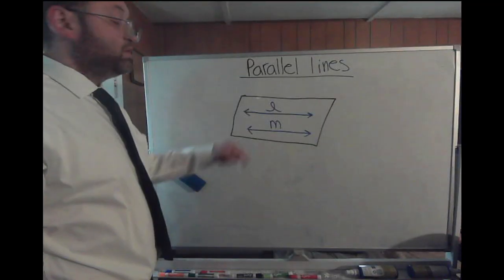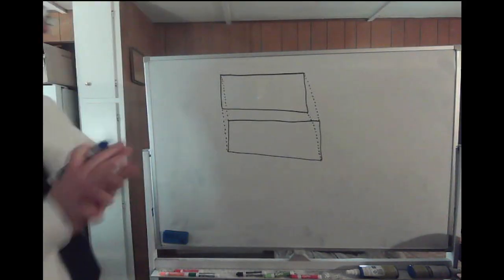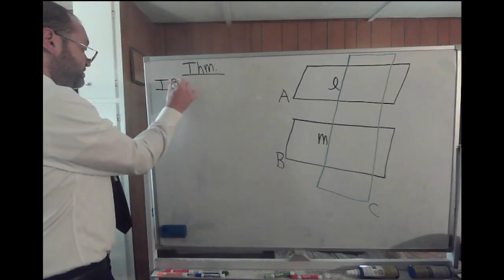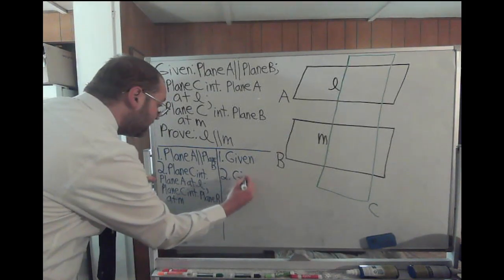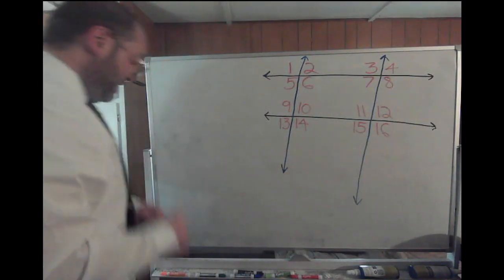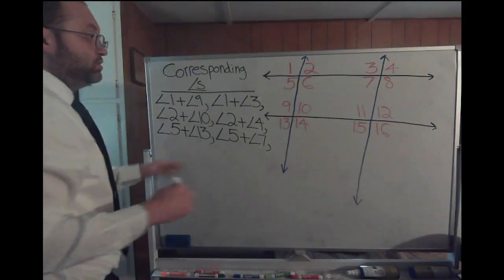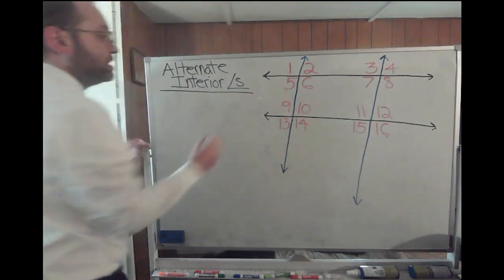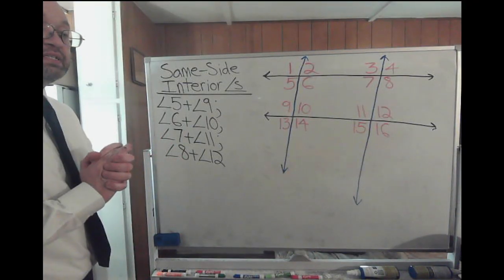Parallel, Skew, and Transversal Lines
Parallel Lines and planes.  Skew lines.  Transversal Lines.  Corresponding Angles, Alternate Interior Angles, Same-Side Interior Angles.  A theorem about parallel planes.